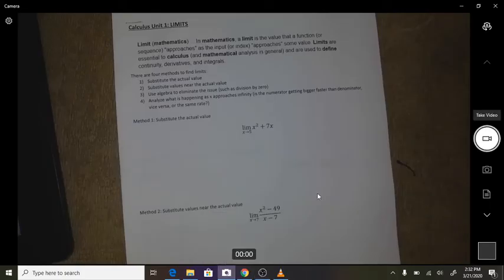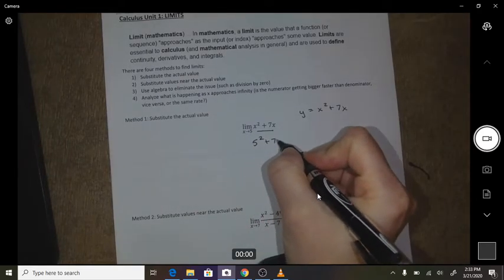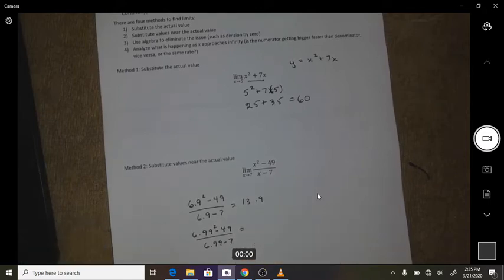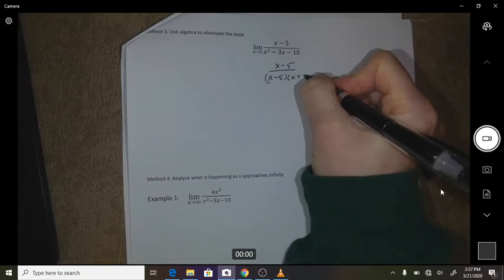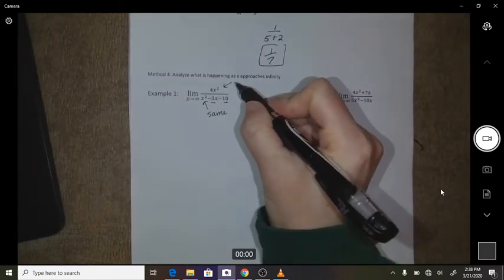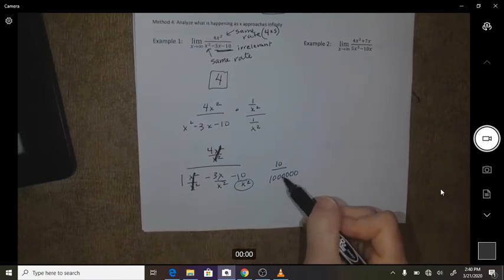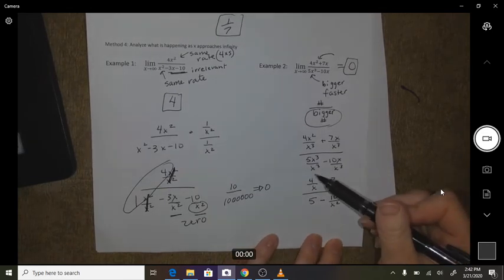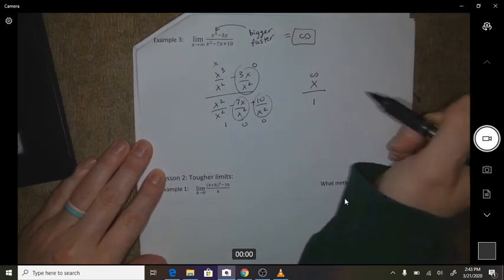calc L1 4 basic methods to find limits